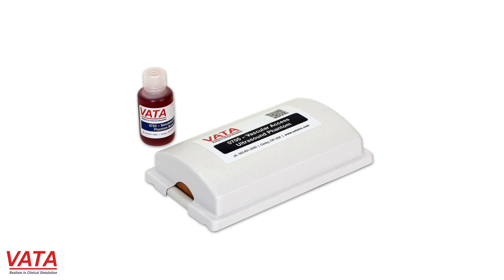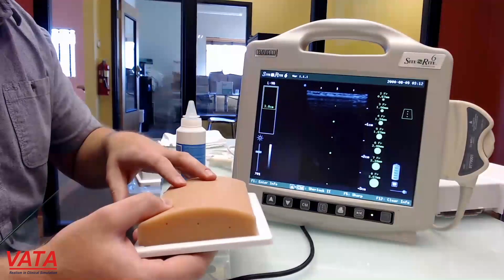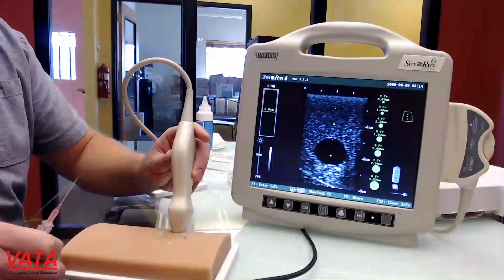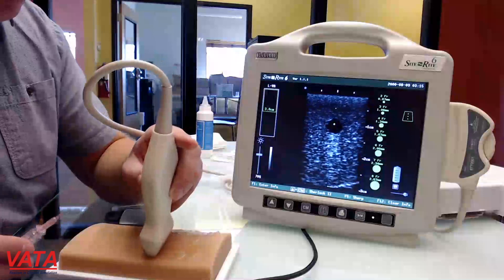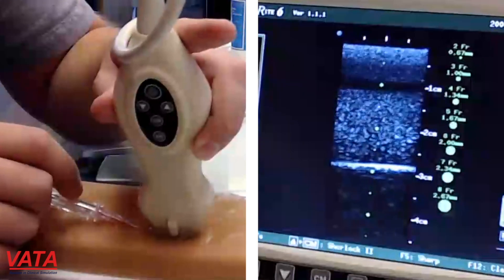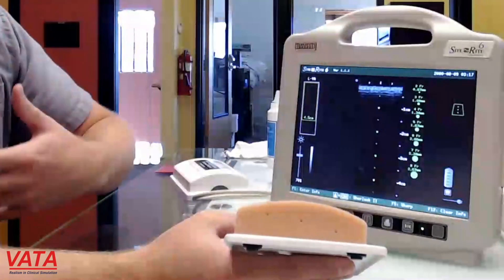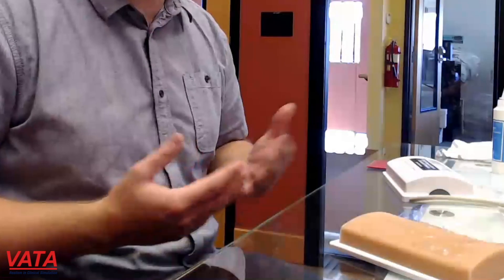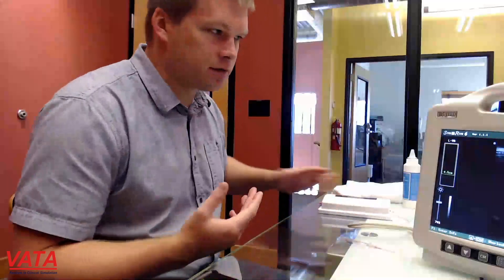VATA–Infusion Product Demo– Vascular Access Ultrasound Phantom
VATA Inc.’s Vascular Access Ultrasound Phantom is an excellent healthcare simulator for the introduction and improvement of the techniques and psycho motor skills associated with successful ultrasound-guided vascular accessing. The unique patient simulation material is flesh colored with the tactile feel and puncture resistance of human tissue. The very durable VATA ultrasound phantom can be accessed 1,000s of times, is self-healing and can be refilled with the supplied stain resistant simulated blood.